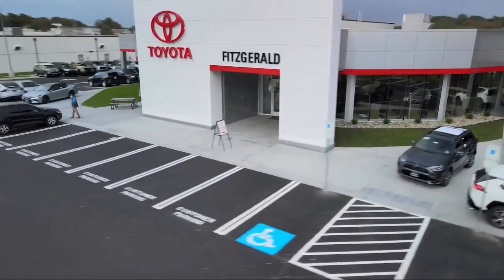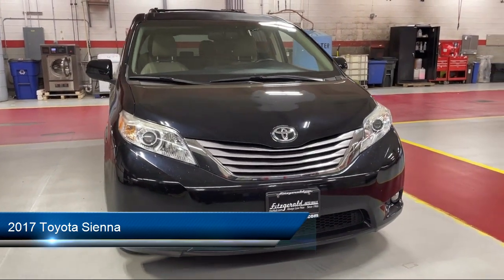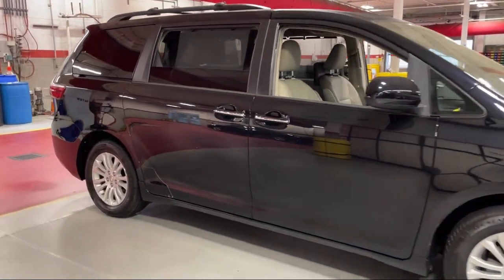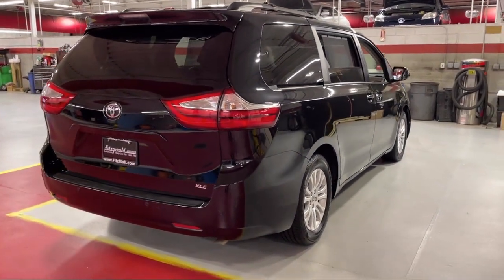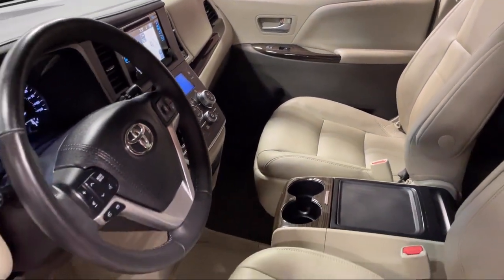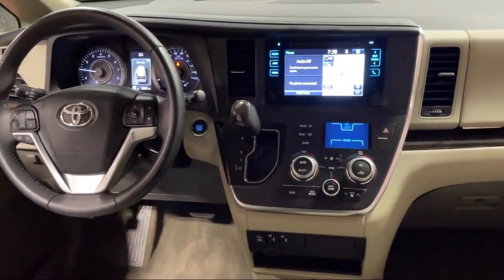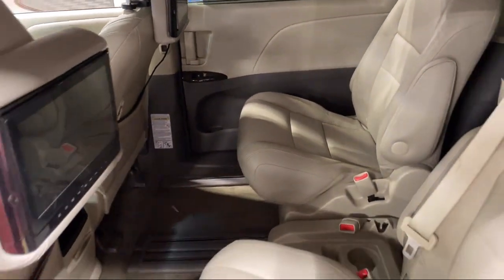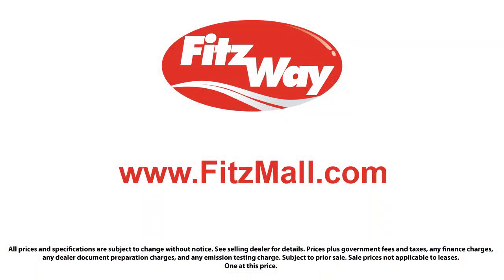2017 Toyota Sienna XLE FWD 8-Passenger (Natl)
2017 Toyota Sienna XLE FWD 8-Passenger (Natl) - Stock Number: EM01009 - VIN: 5TDYZ3DC1HS801009.